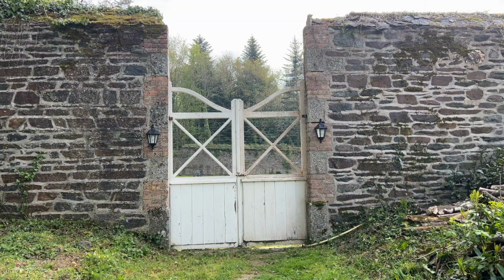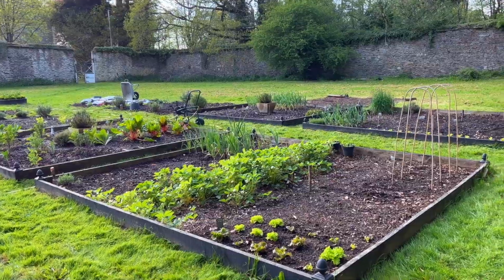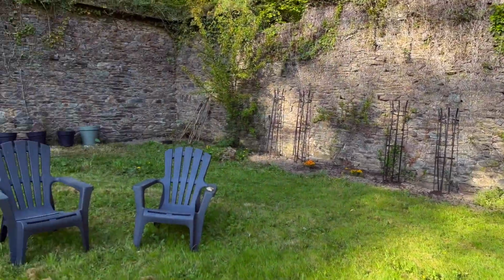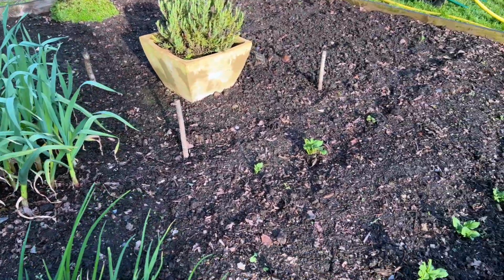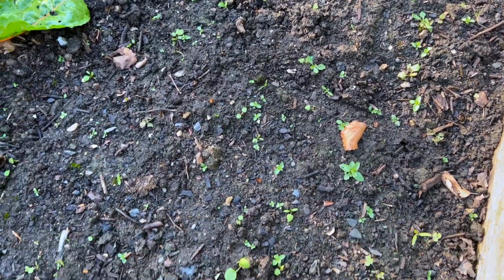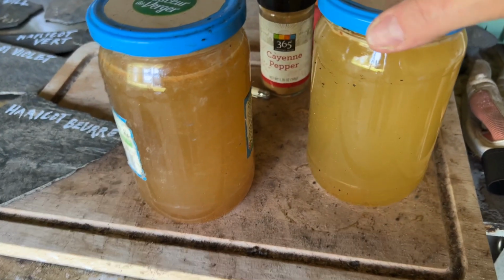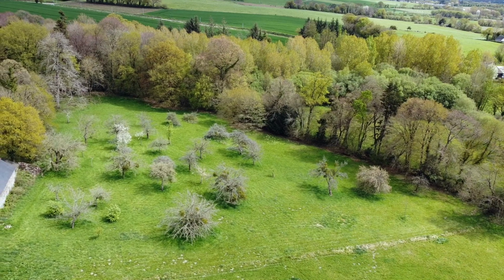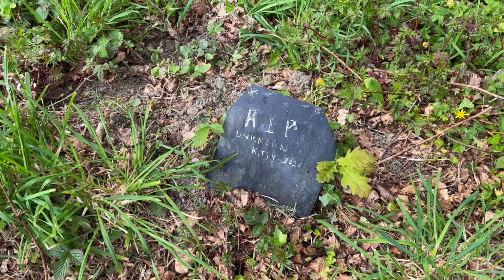NO DIG Magic: Our Chateau Walled Garden Oasis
Take a tour of our organic no dig walled garden in Brittany France. We still have so much to do...

If you're new to our channel - welcome! We're an American family living in Brittany France restoring a petite chateau and its gardens.